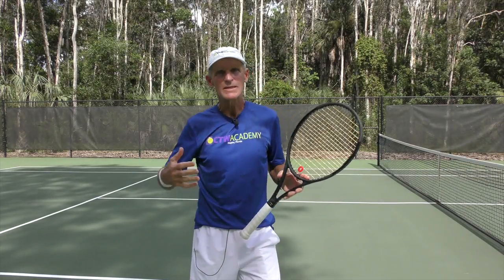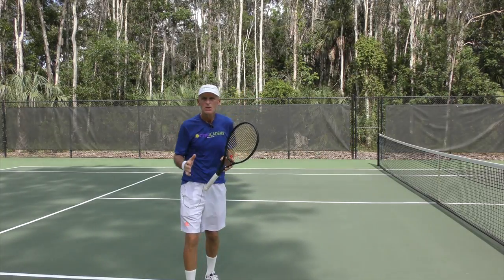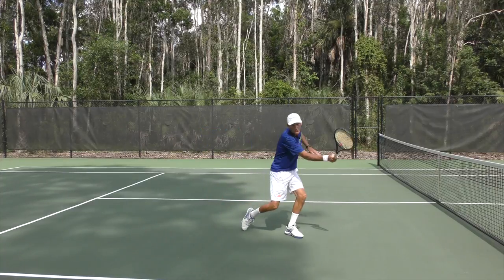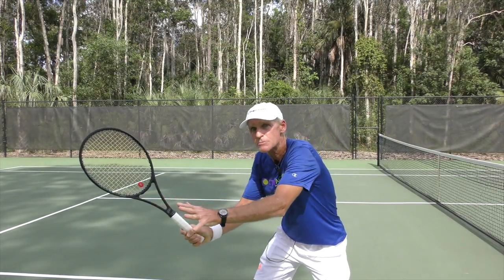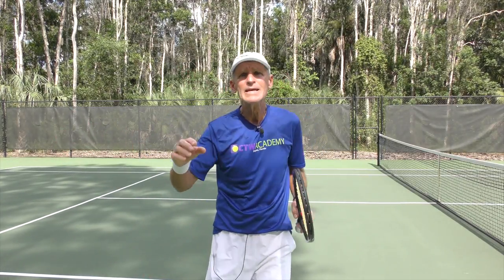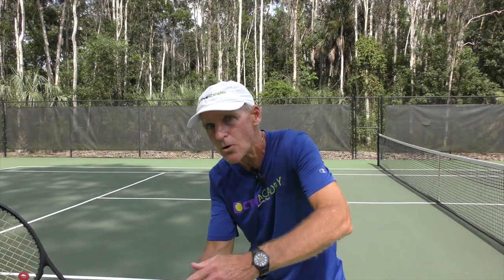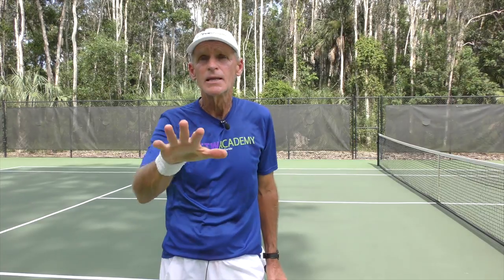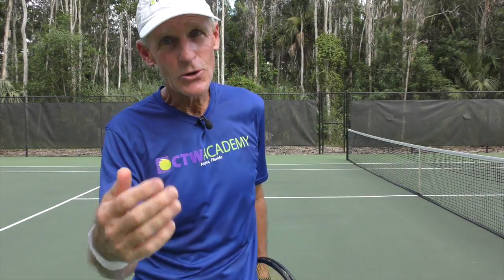How To Hit Powerful Volleys